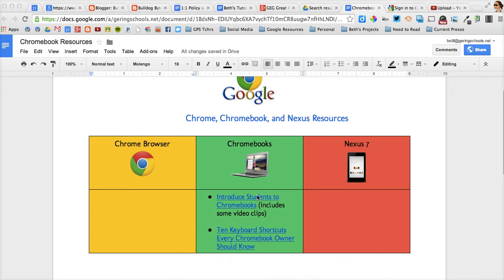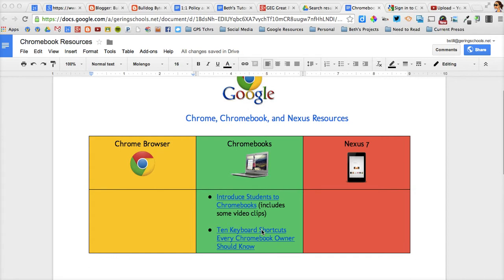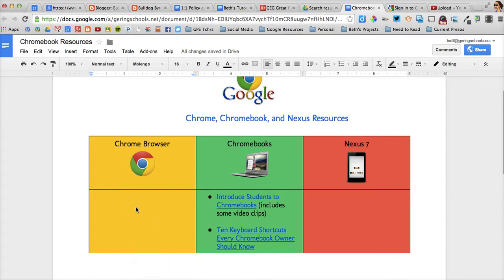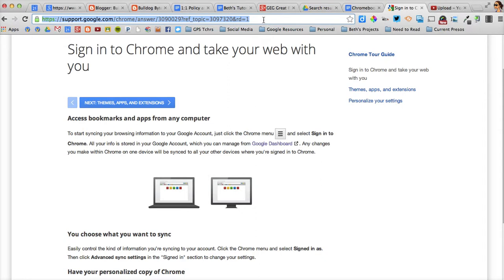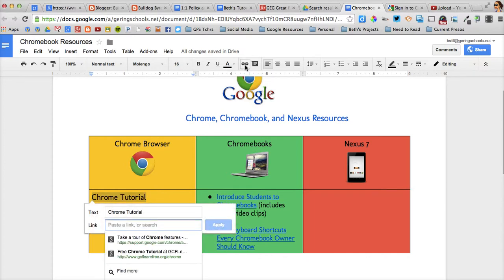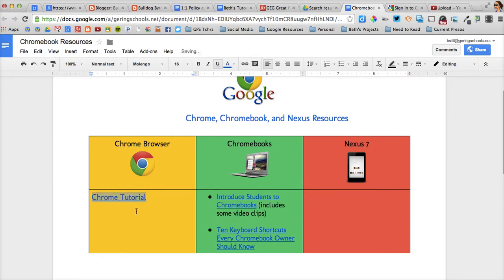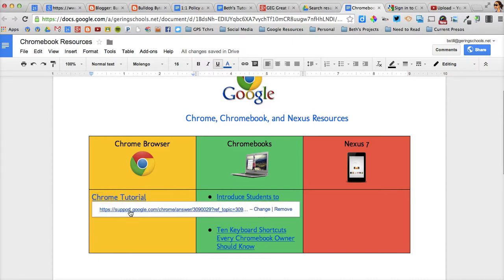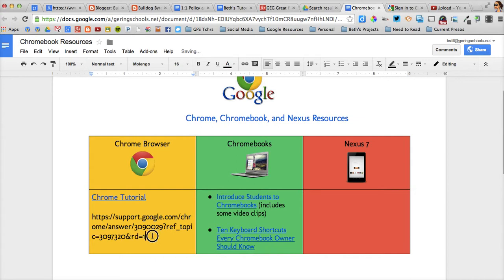Tech Tip Tuesday: Creating a Hyperlink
Short video on how to create a hyperlink.